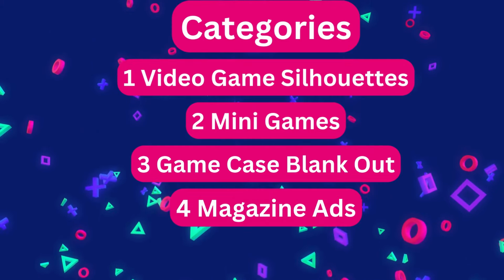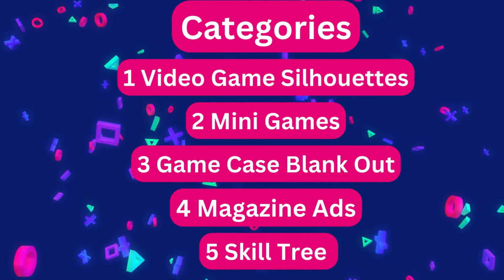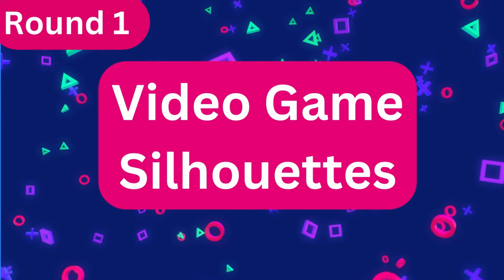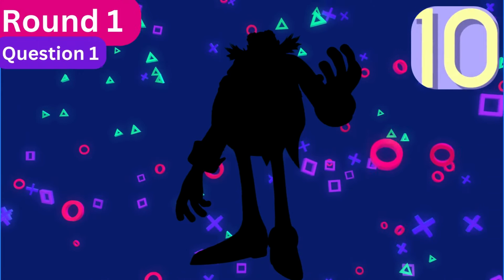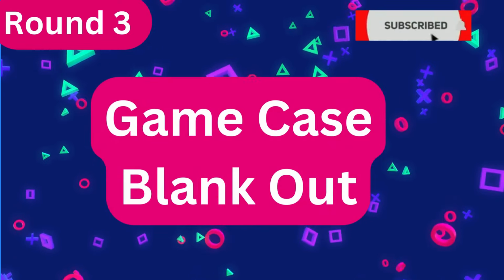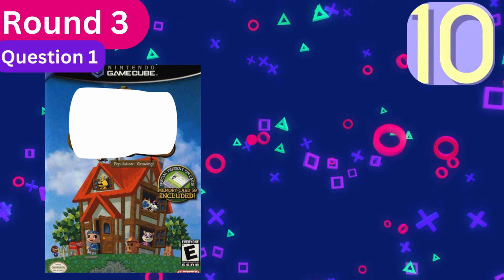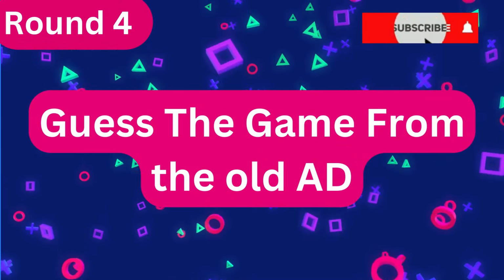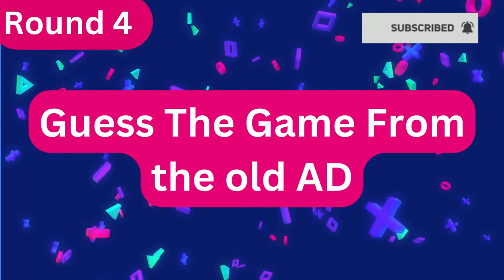Video Game Quiz #16 (Mini Games, Magazine Ads, Skill Tree)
Video Game 50 Question Quiz #16 (Video Game Silhouette, Magazine Ads, Skill Tree)

Video Game 50 Question Quiz Number 16

Categories

1 Video Game Silhouette
2 Mini Games
3 Game Case Blank Out
4 Magazine Ads
5 Skill Tree

Chapters
Intro          0:00
Round 1    0:20
Round 2    2:41
Round 3    5:13
Round 4     7:36
Round 5     9:57
Outro          12:29